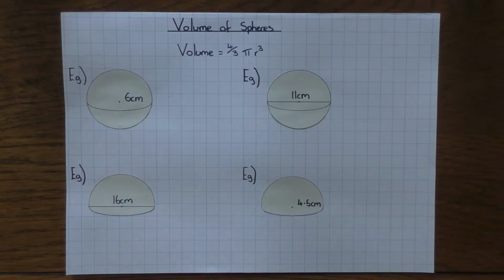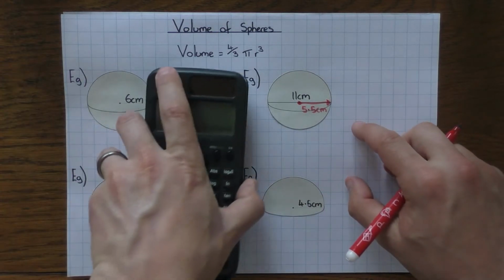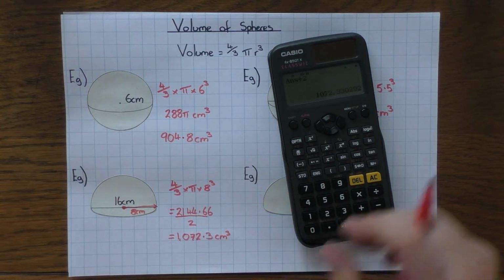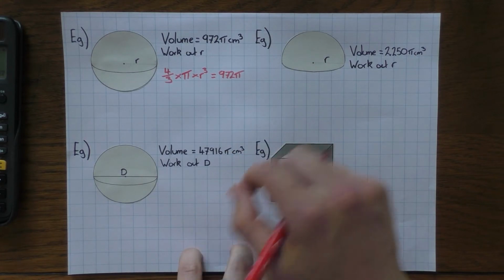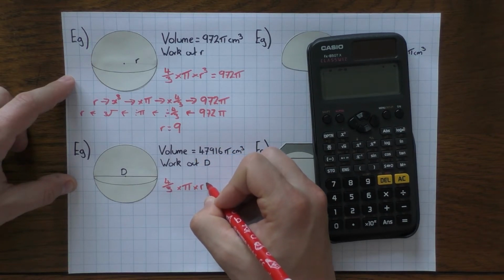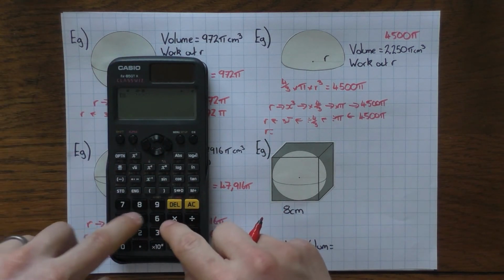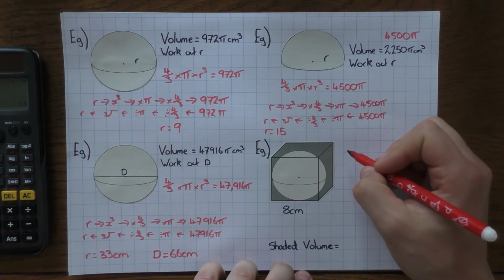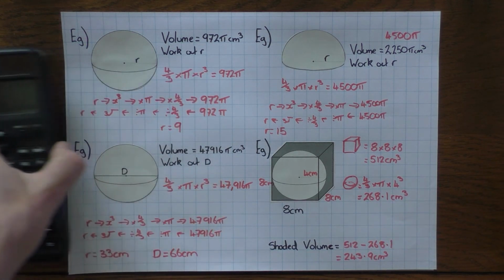Volume of Spheres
This video explains how to work out the volume of a sphere and hemisphere. It also explains how to work out the radius when given the volume of a sphere and hemisphere.